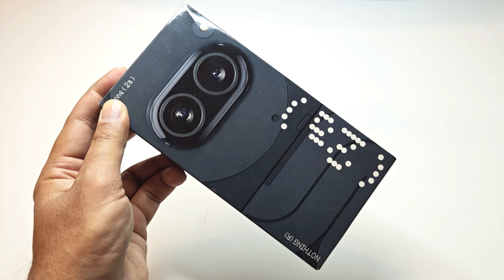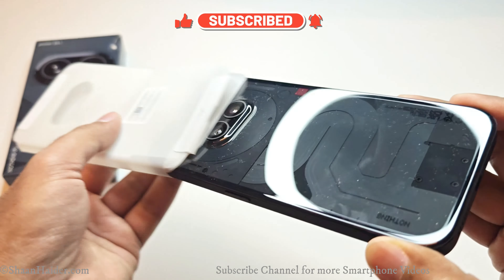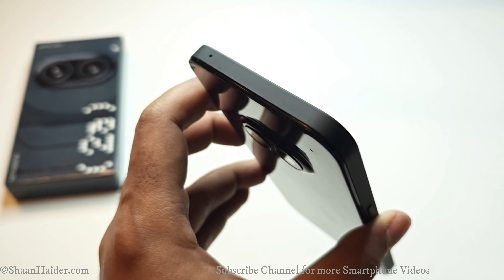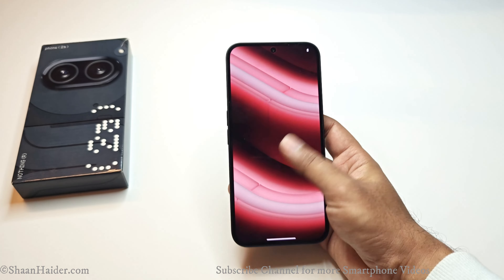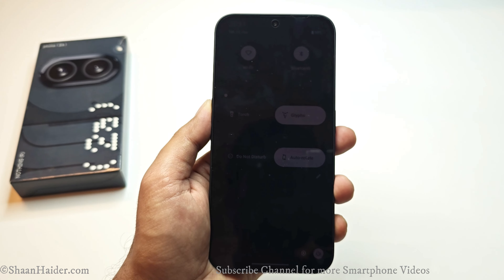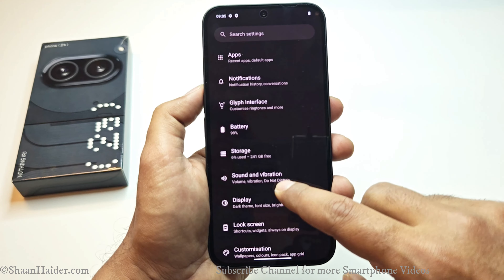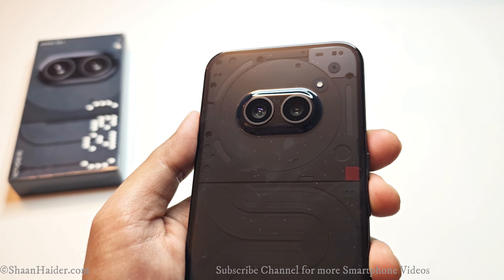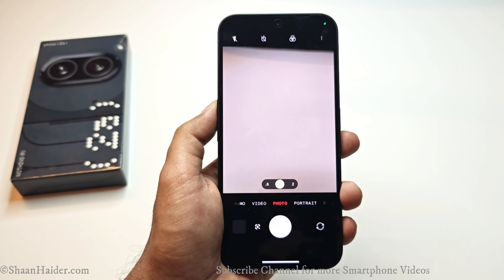Nothing Phone 2a - Unboxing and Detailed Walkthrough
Nothing Phone 2a unboxing and hands-on review covering design, hardware specs, display, and camera features.